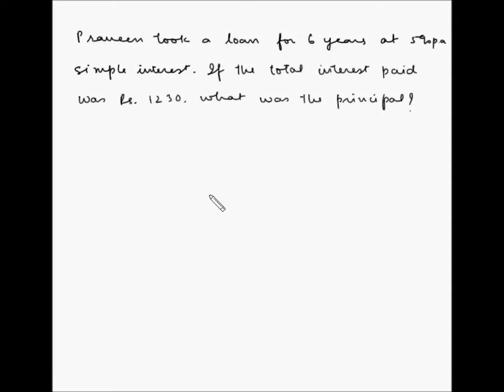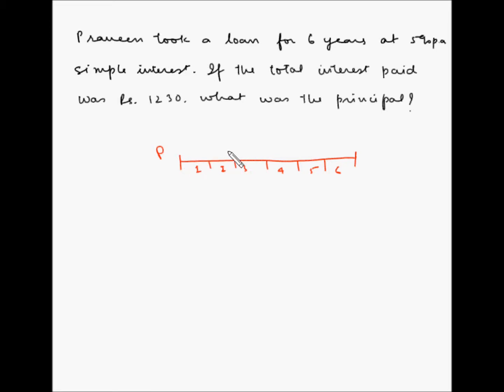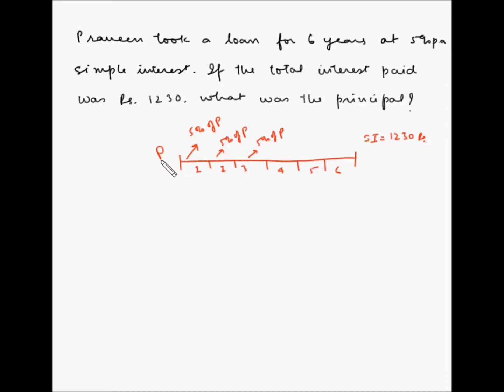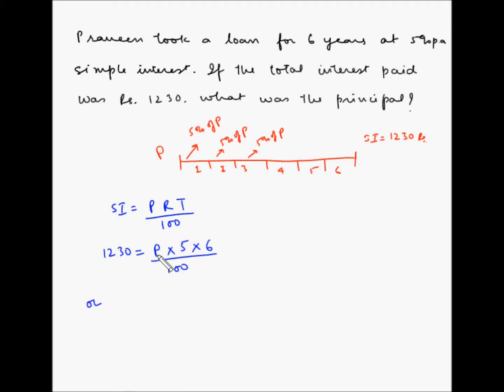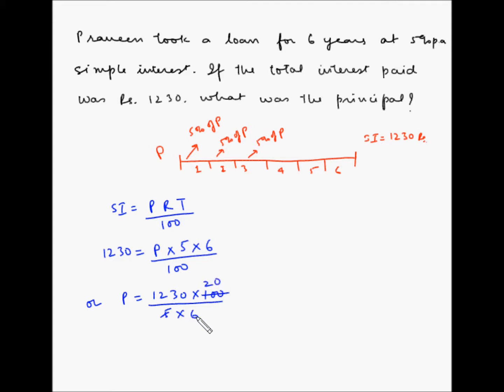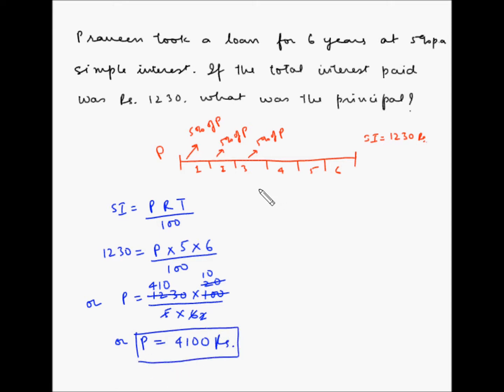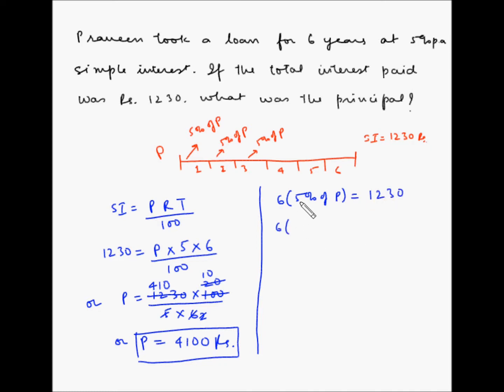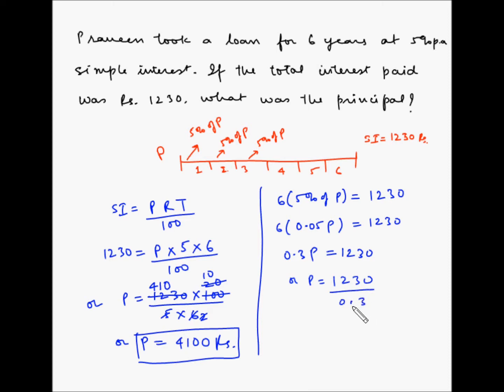Simple Interest - Example 17